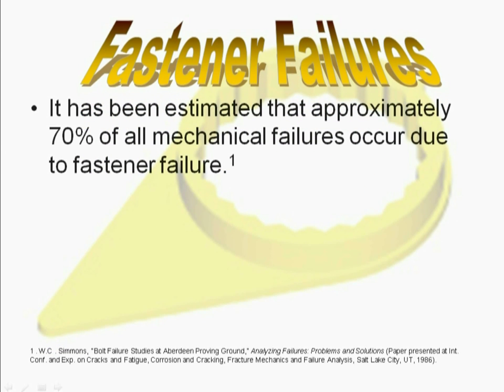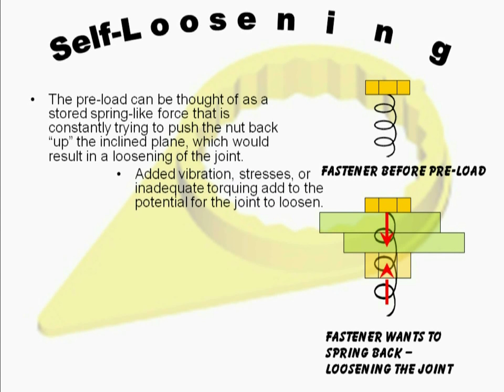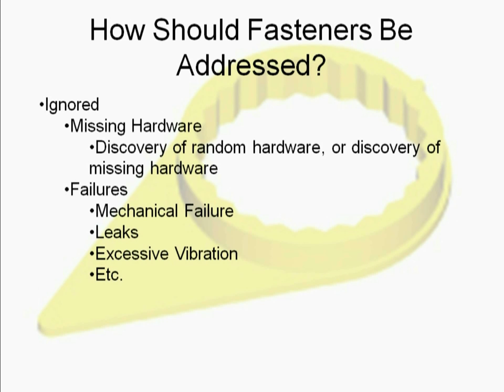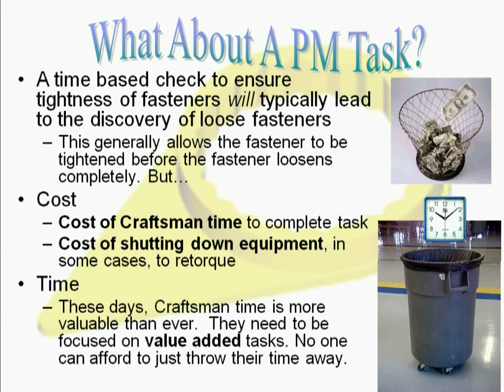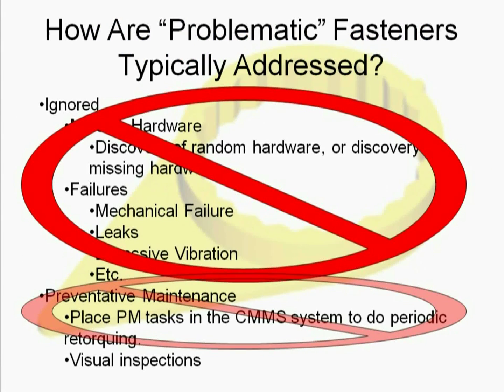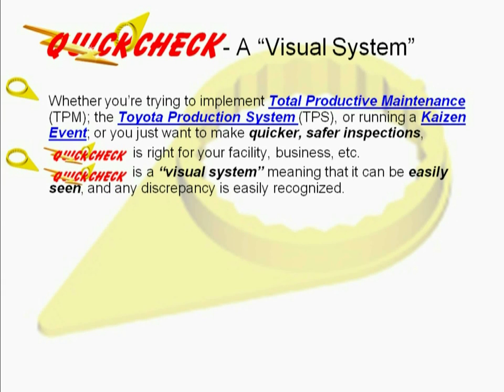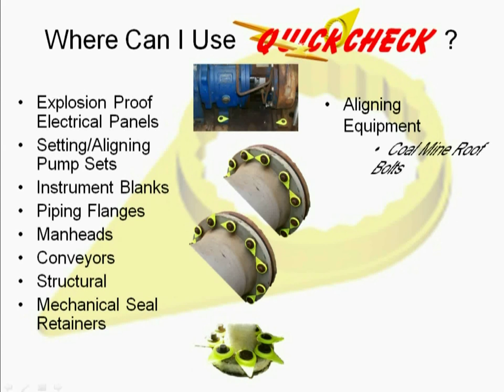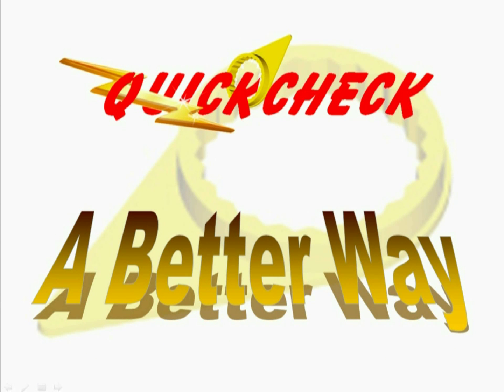RES-LLC Quickcheck Video.mpeg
Quickcheck Loose Fastener Indicators